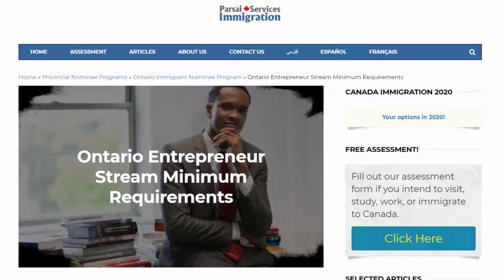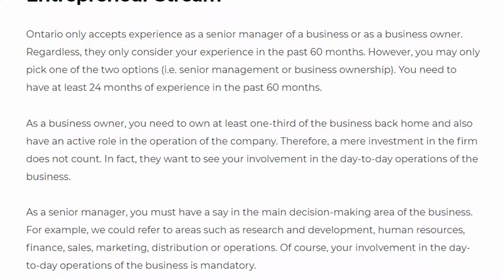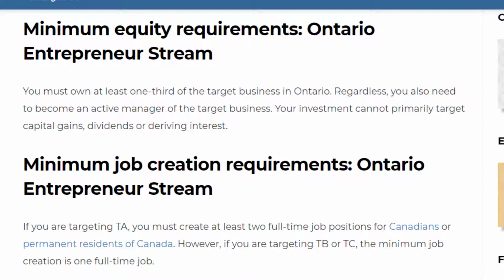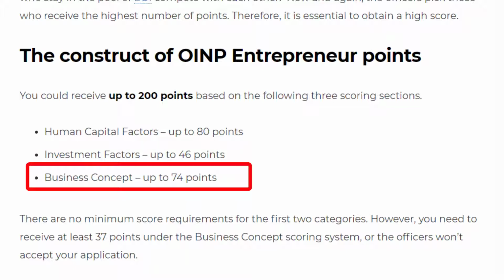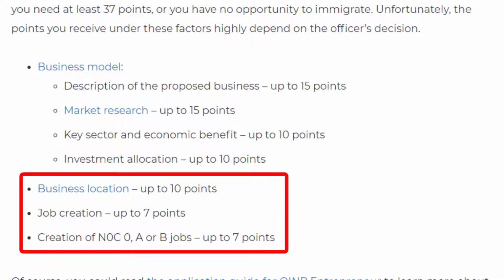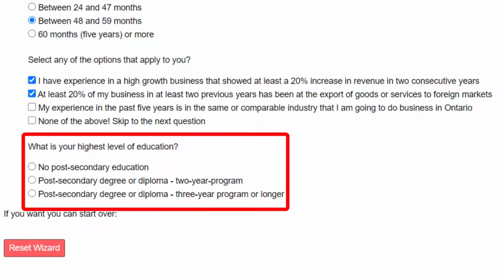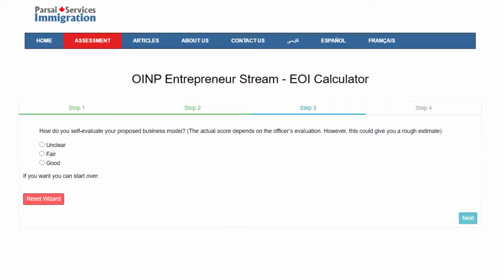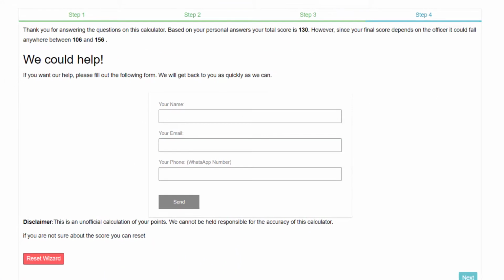OINP Entrepreneur Calculator | Canada immigration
This calculator is a unique calculator by Parsai Immigration Services. With the help of this calculator, you could estimate your potential EOI score if you are applying for the Ontario Entrepreneur Stream.

Al Parsai is a bestseller author, a Regulated Canadian Immigration Consultant and an Instructor at Ashton College.